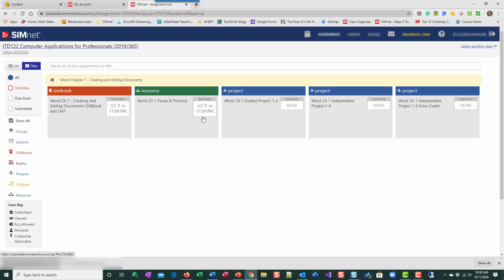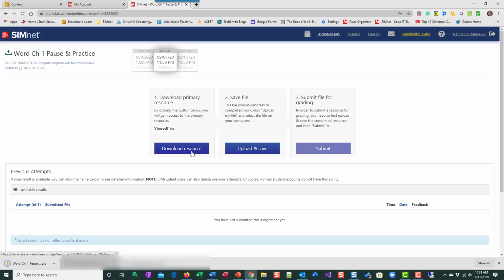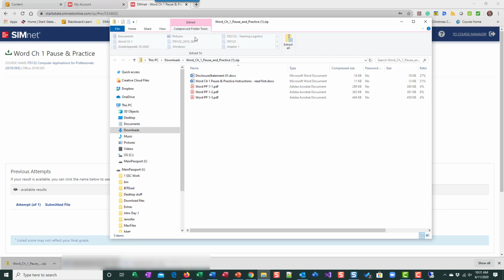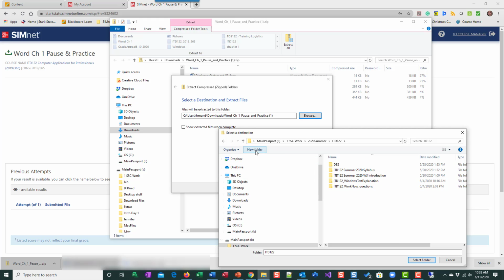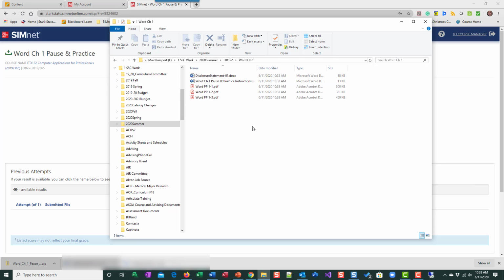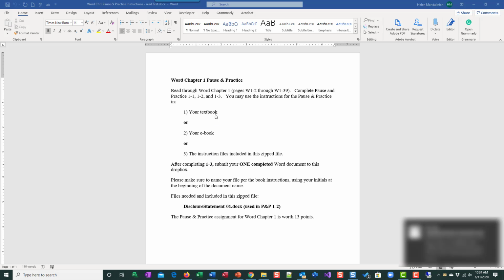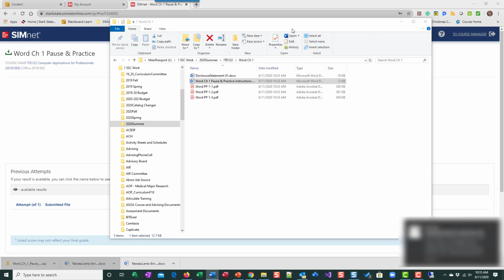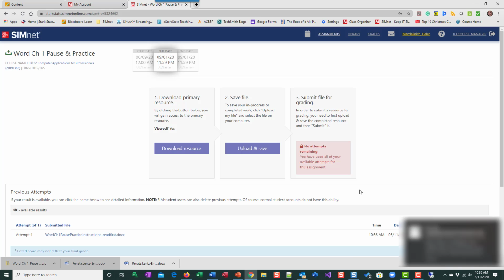How to Use the Pause and Practice Resources Tile